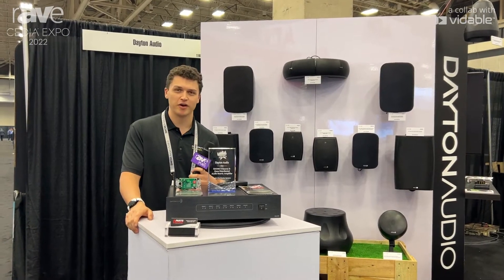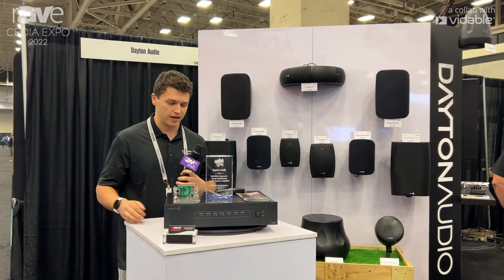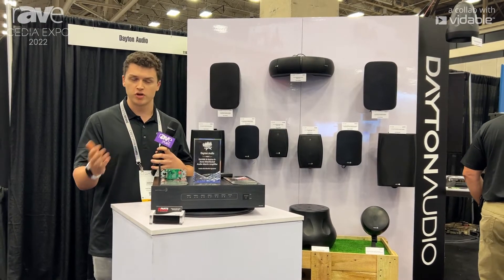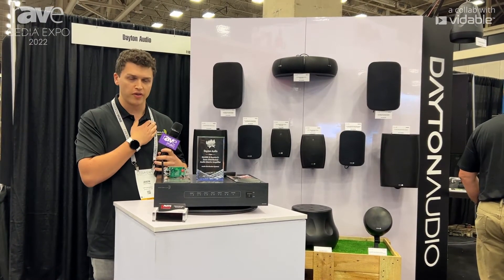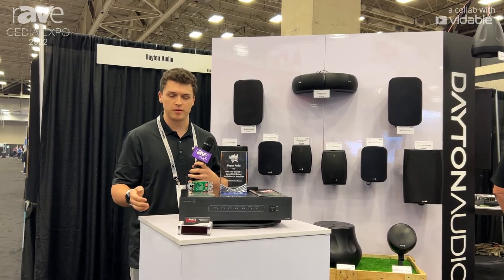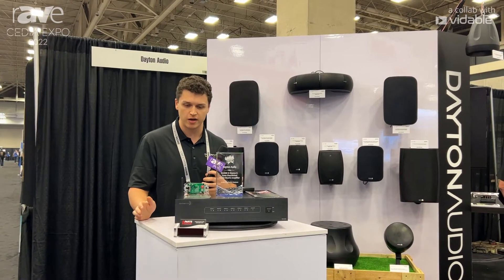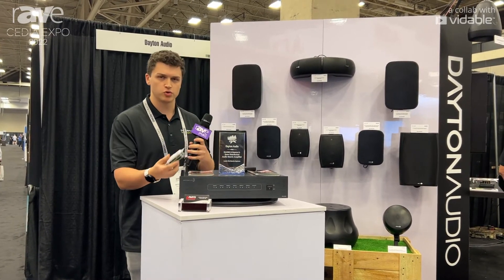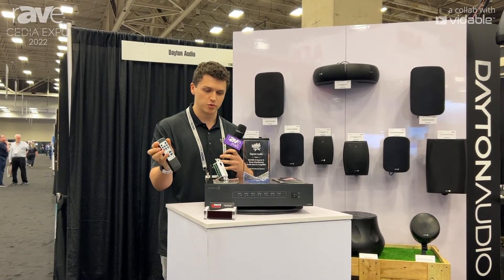CEDIA Expo 22: Dayton Audio Features DAX88 Audio Amplifier With Eight-Source, Eight-Zone Support